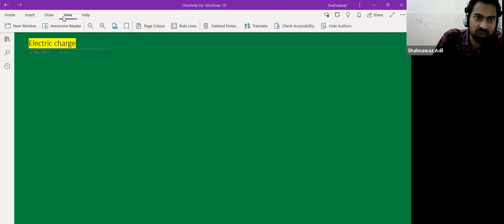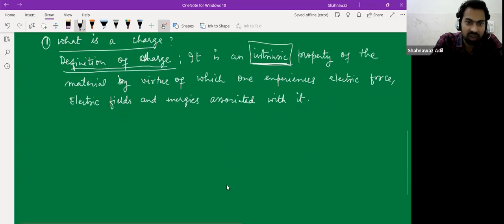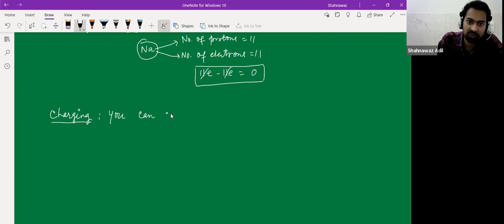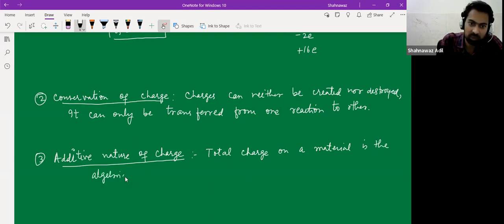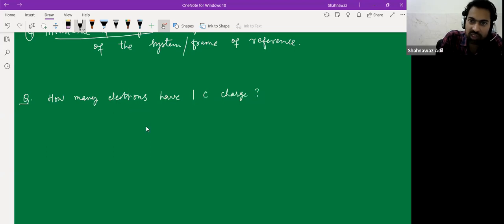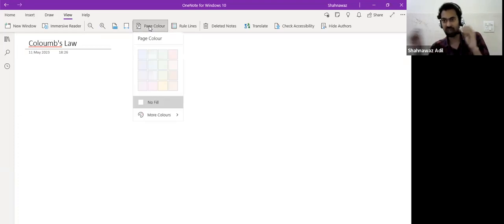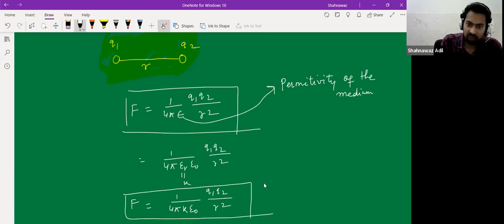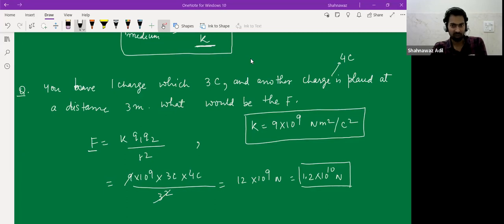Learnivio | Physics Lect 12th P3 11-05-2023